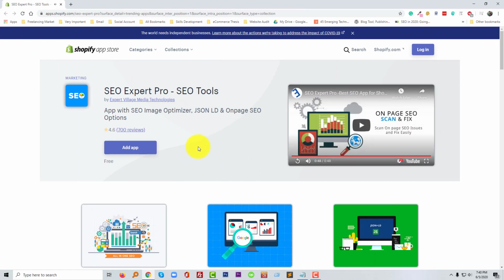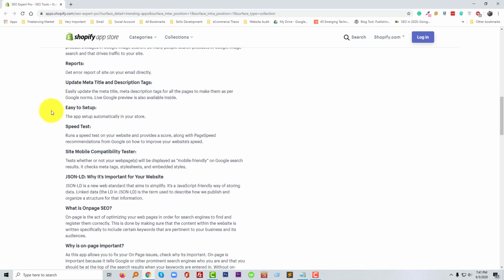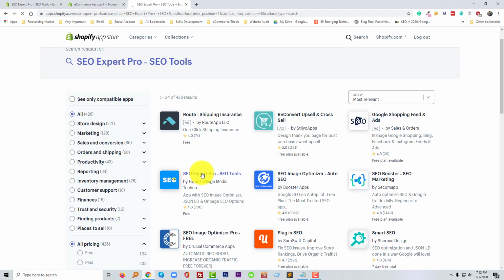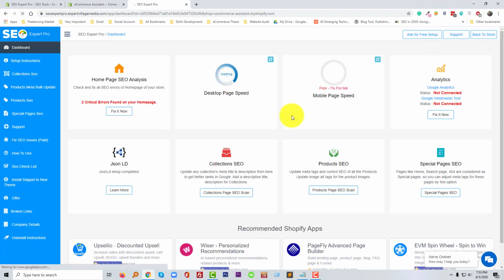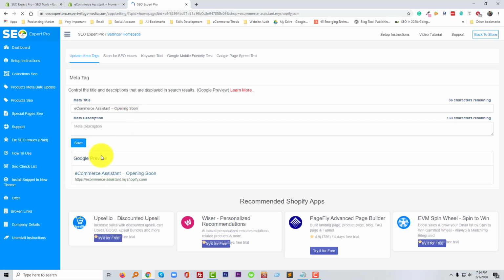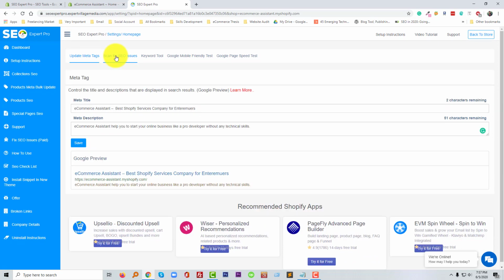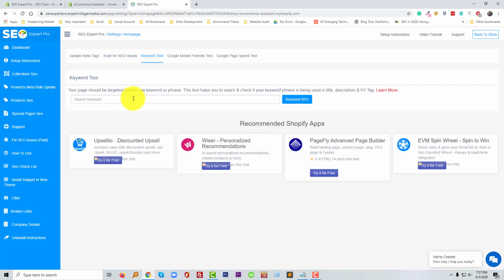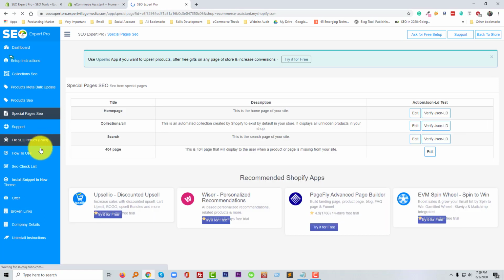Best SEO App for Shopify Store ✅ SEO Booster App Review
💻 Welcome to * Best SEO App for Shopify Store ✅ SEO Booster App Review *

📝 Video Description: Unleash the power of SEO and elevate your Shopify store to the top of search results with SEO Booster, the ultimate SEO app for Shopify stores.

In this comprehensive review, we delve into the intricacies of SEO Booster, exploring its features, functionality, and effectiveness in boosting your store's visibility and organic traffic. Join us as we uncover the secrets behind this powerful SEO tool and discover how it can transform your Shopify store into an SEO powerhouse.

Key Highlights:

Effortless On-Page SEO Optimization: SEO Booster simplifies on-page SEO by automating essential tasks like title tags, meta descriptions, image alt text, and URL optimization.

Comprehensive Technical SEO Enhancements: Tackle technical SEO challenges with ease as SEO Booster identifies and resolves issues related to sitemaps, redirects, broken links, and mobile optimization.

Data-Driven Insights and Reporting: Gain valuable insights into your store's SEO performance with SEO Booster's comprehensive analytics and reporting dashboard.

Effortless Integration and User-Friendly Interface: Seamlessly integrate SEO Booster into your Shopify store and enjoy its intuitive user interface, making SEO optimization a breeze.